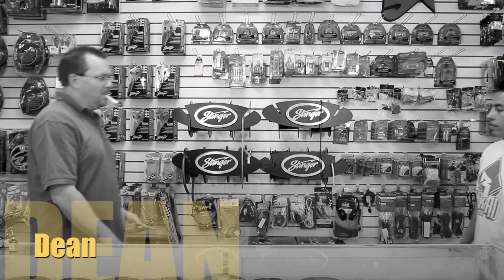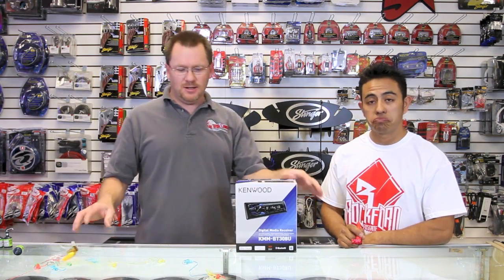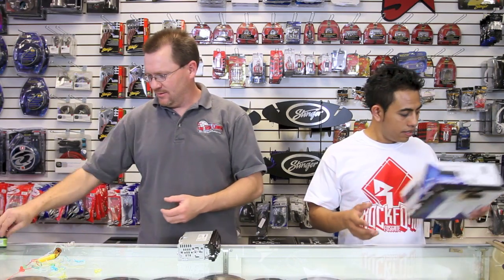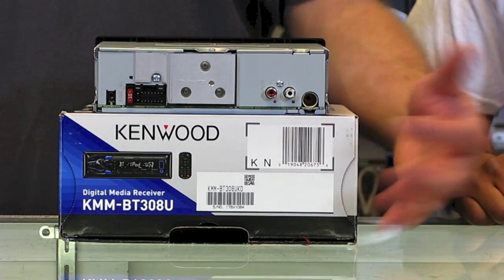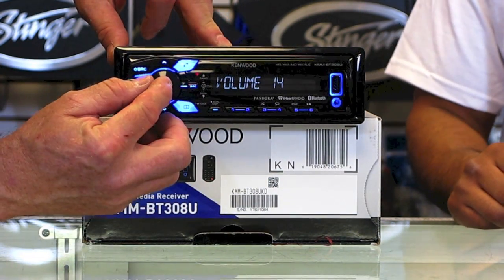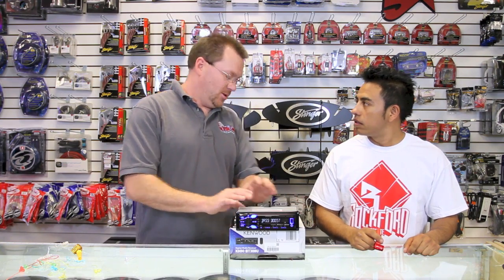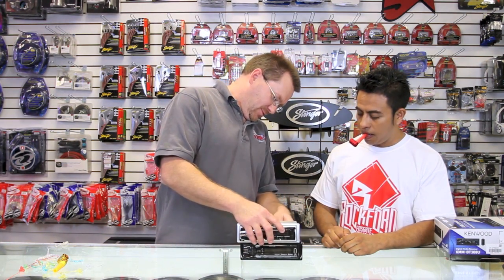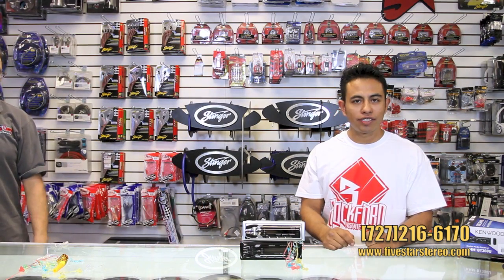Kenwood's KMM bt308u unboxing (yes we know it was a bad idea)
Warring we were trying out something different in this video, so yes we know it sucks. Sorry this show is a work in progress and sometimes things don't work out.